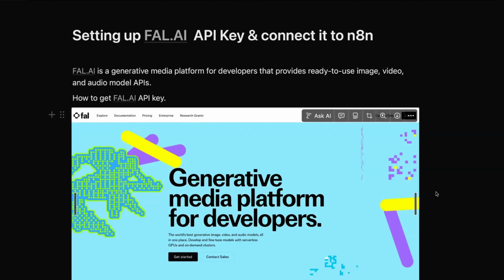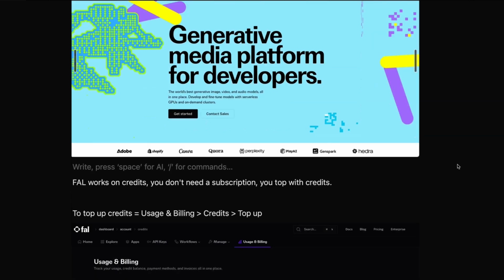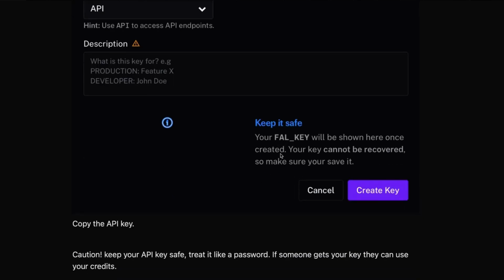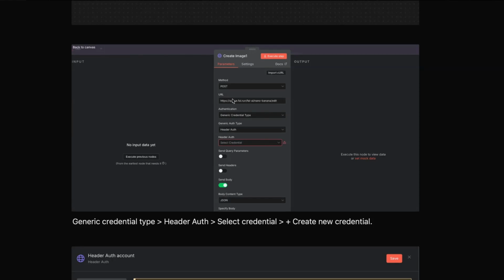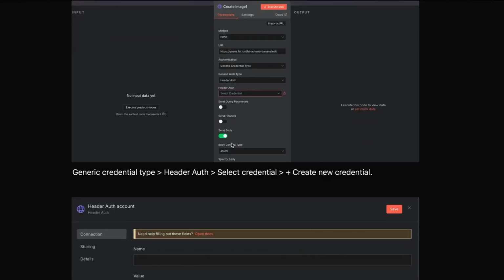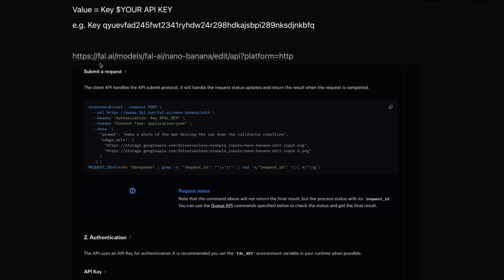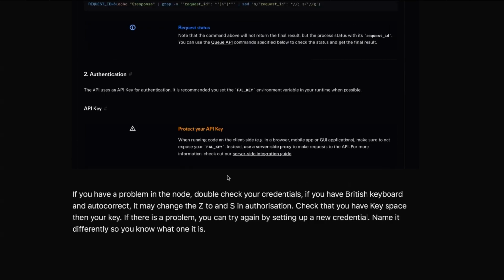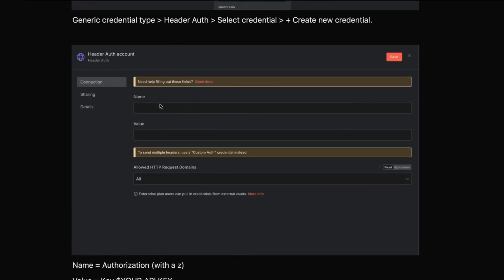⚡ How to Set Up FAL.AI API Key & Connect to n8n (Image, Video & Audio Models)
Want to use FAL.AI’s image, video, and audio models inside your n8n workflows? 🚀 In this tutorial, I’ll show you how to set up your FAL.AI API key and connect it to n8n so you can start building powerful no-code AI automations.

By the end of this video, you’ll know how to:
✅ Create your own FAL.AI account
✅ Generate and manage API keys safely (treat them like passwords)
✅ Explore FAL.AI’s wide range of generative models (image, video, audio)
✅ Connect FAL.AI to n8n with credentials and HTTP nodes
✅ Begin integrating FAL.AI models into workflows like the UGC Ads Factory

💡 FAL.AI is one of the easiest platforms to use for AI-powered media generation and works seamlessly with n8n for building custom automations.

📌 This video is part of the UGC Ads Factory Series;